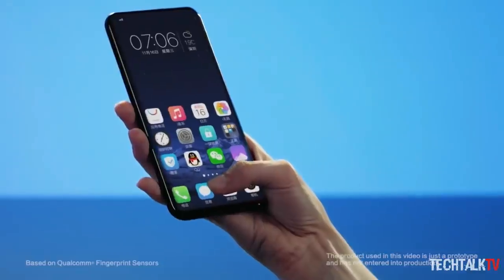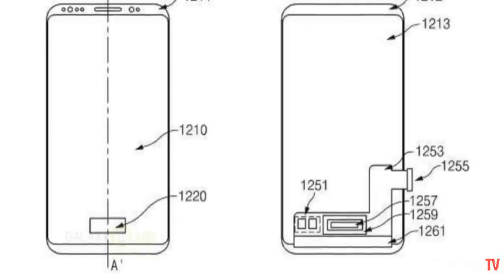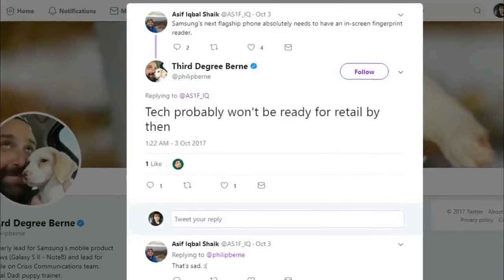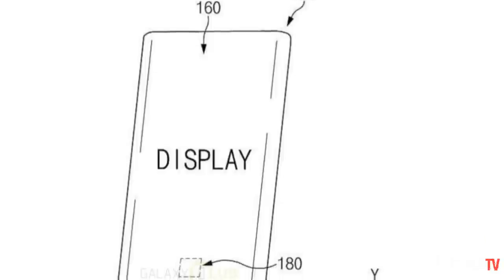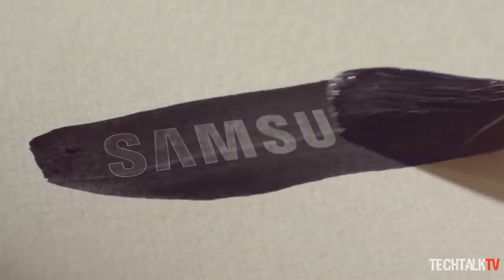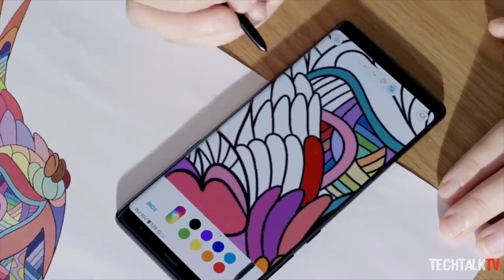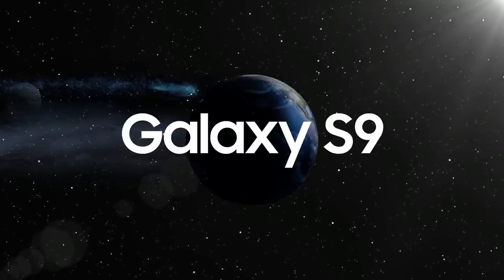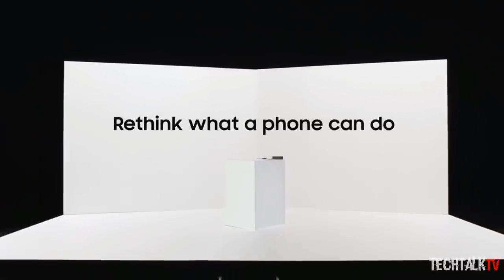Samsung Is The Lone Wolf In Pushing The Optical Fingerprint Technology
Samsung has patented a pressure sensitive in-display fingerprint technology and many might believe the Galaxy S9 might feature it but that might not be going to be the case as former Samsung marketing manager confirmed that the Galaxy Note 9 might feature it. The Galaxy S9 rumors indicate that the handset could be launched a month earlier than usual.